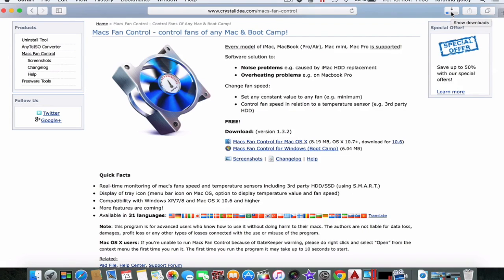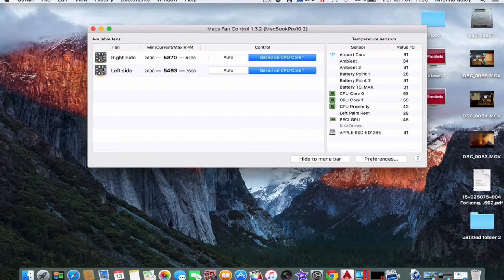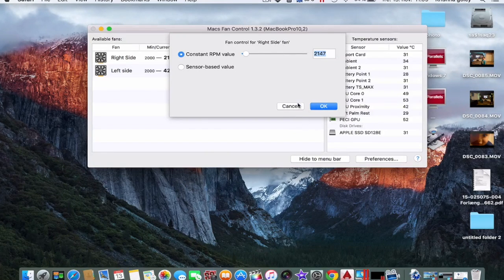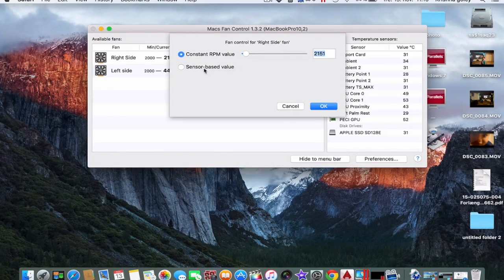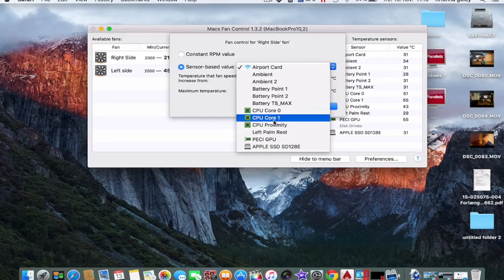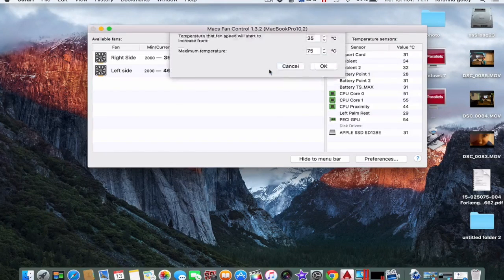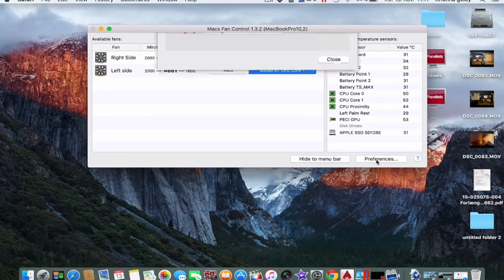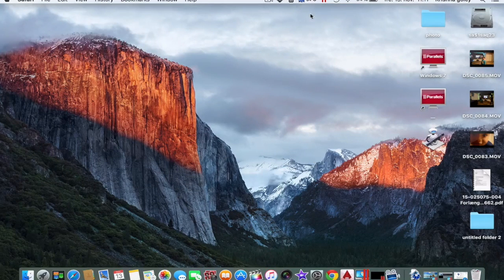macs fan control for mac OS X